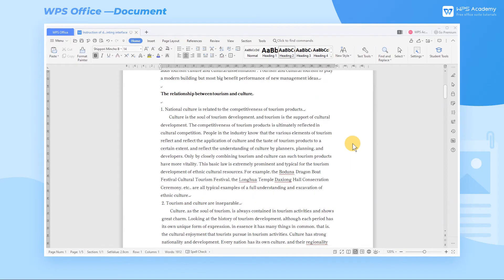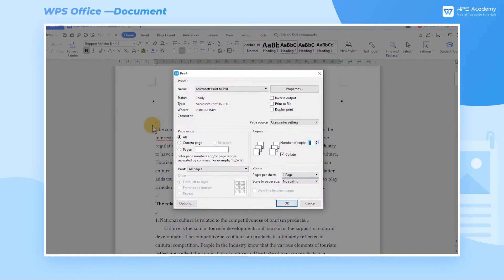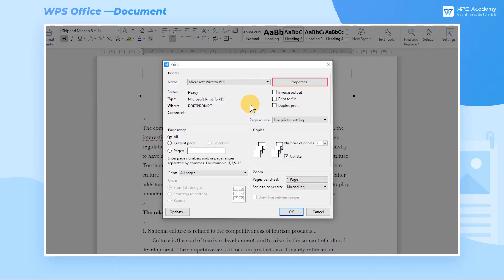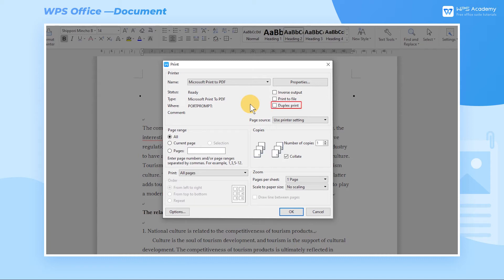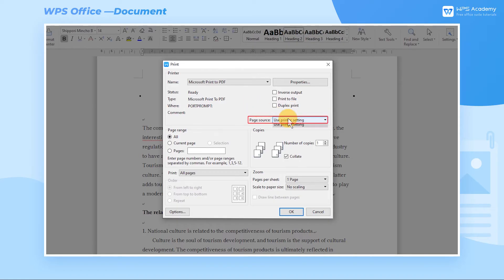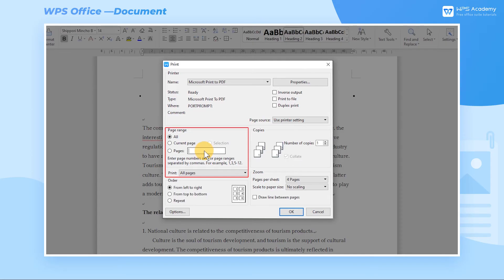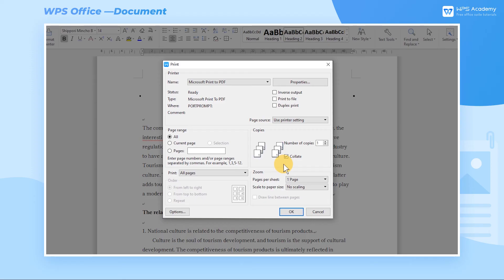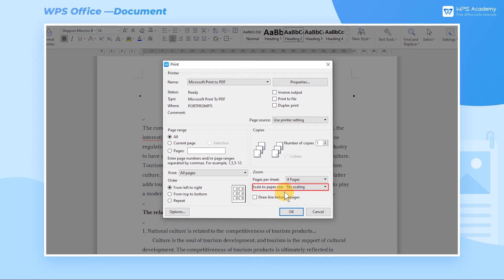[WPS Academy] 1.2.9 Word:Instructions of printing interface in WPS Writer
Hi, glad to see you here. Today we'll learn 'Instructions of printing interface' in WPS Writer. Follow our Youtube channel, level up your office skills! WPS Office is a free all-in-one office suite which include Writer(Word), Spreadsheet(Excel), Presentation(PPT) and PDF. Tutorials are provided by WPS Academy, WPS Academy is aim at providing both beginning and advanced office tutorial.